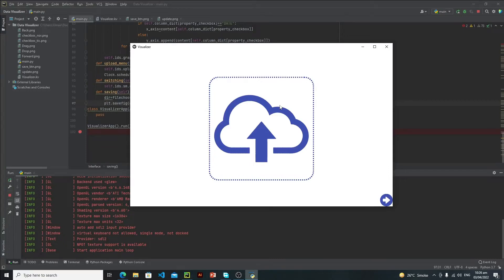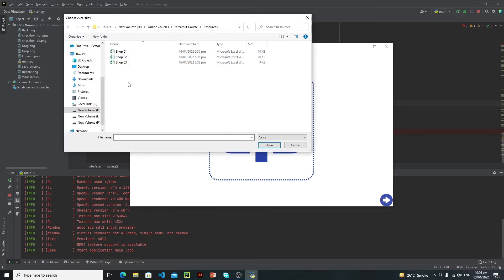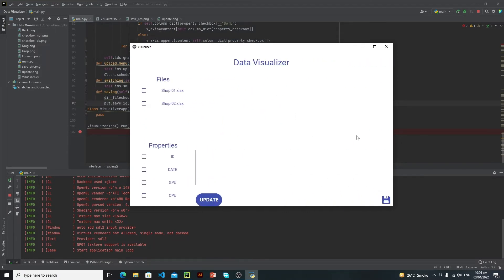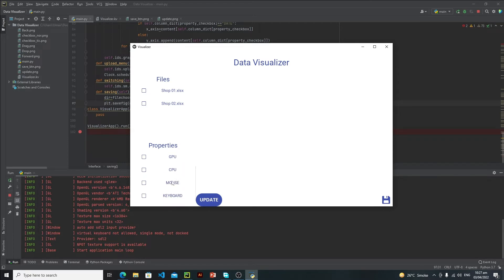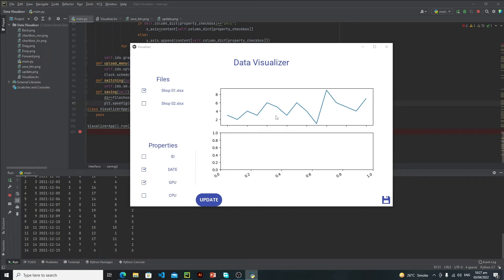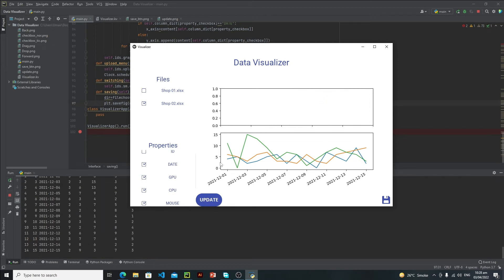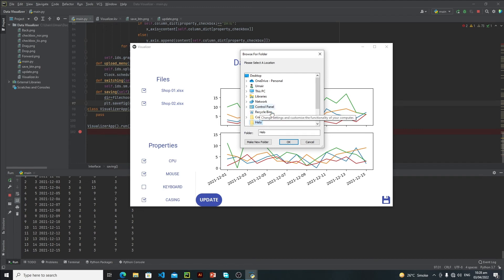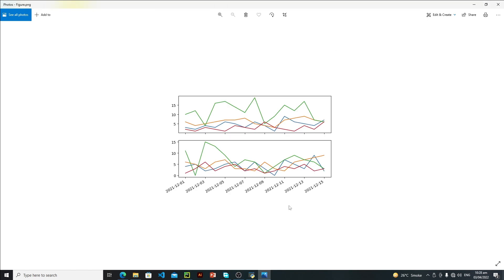Data Visualizer App in Python using Kivy, Matplotlib & Pandas | Tutorial 1 | Introduction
In this Kivy crash course, you'll learn about the Python Kivy framework. You'll also learn about Python Matplotlib Data Visualization Tool and Python Pandas Library.  We are going to use three of them to make a stunning Data Visualization desktop application in Python.